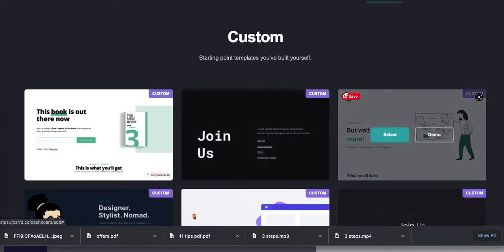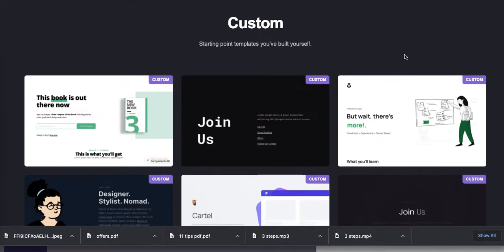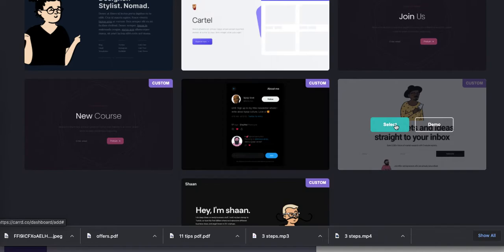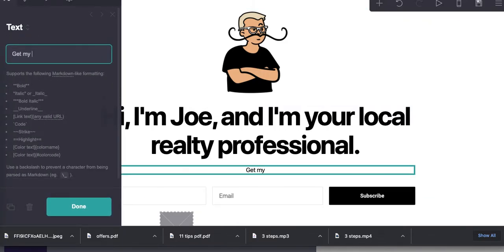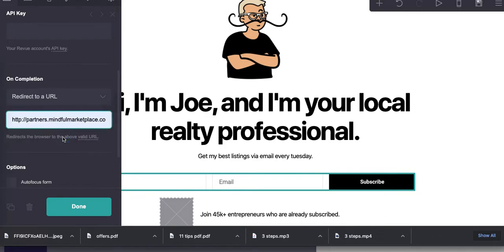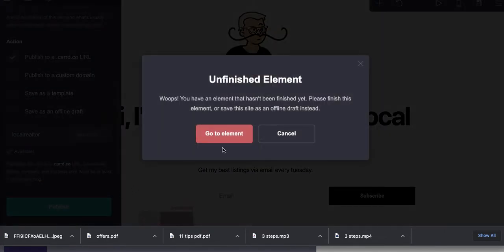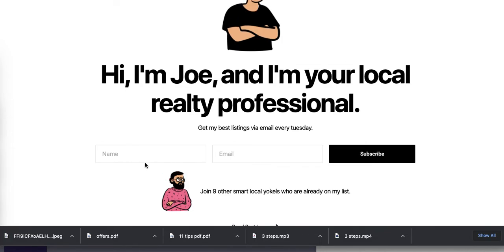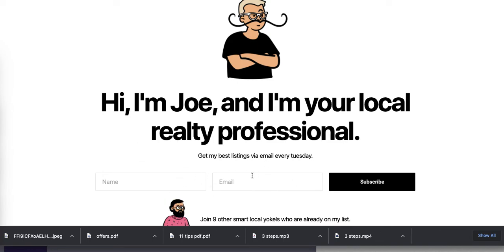How to Sell CARRD Websites for Fun and BIG Profit (Step by Step 2 Minute Newsletter Template)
- Join the 30 Day 1K CARRD Challenge
- Save 40% on CARRD (Black Friday CARRD discount)

Teach what you know.  Share what you love.  Wake up the world with your work.